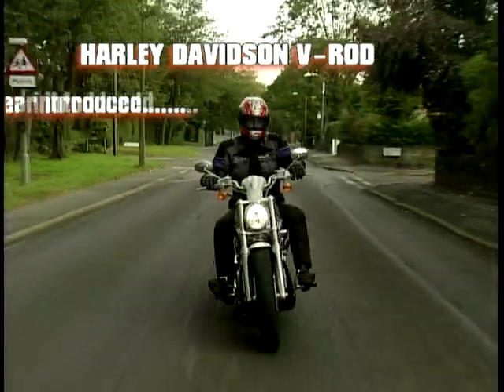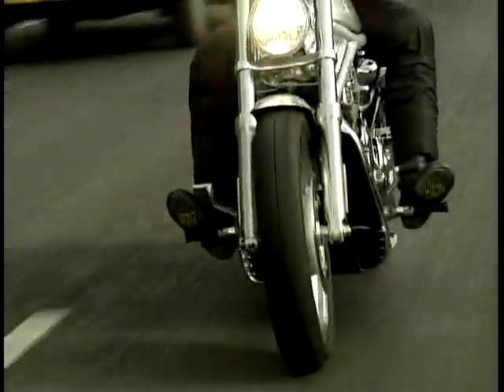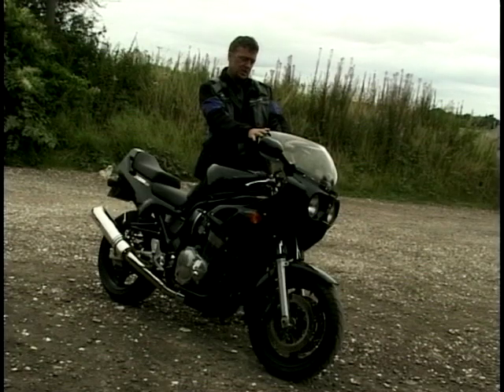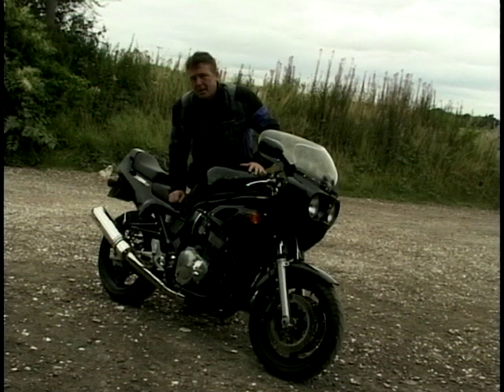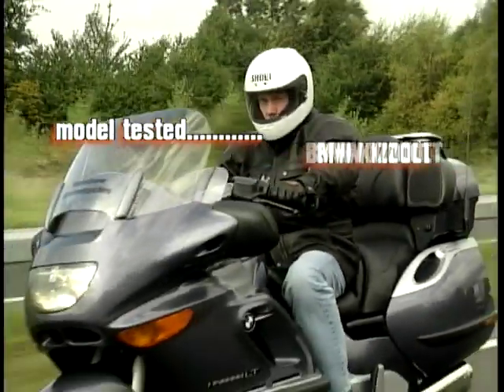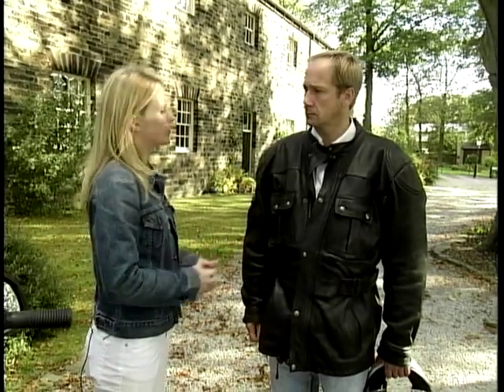Used Bike Heaven: Season 1, Ep. 24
Francesca Robinson & Paul Johnston present Used Bike Heaven. In this episode they try to find a bike that is big and comfortable for Ian Tootell, plus we have this weeks used bike review & some riding tips off Chris Pulfrey to help us keep on the right side of the law.